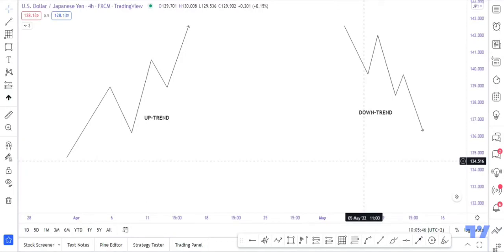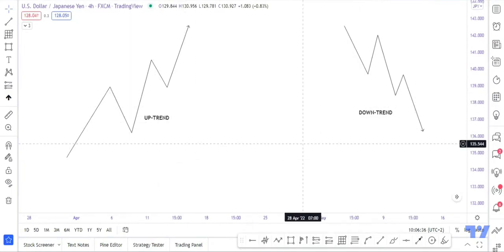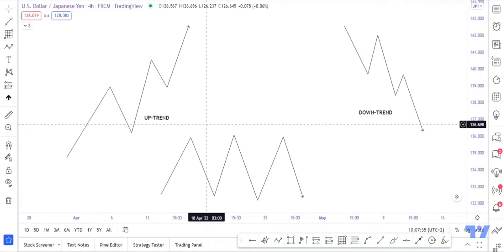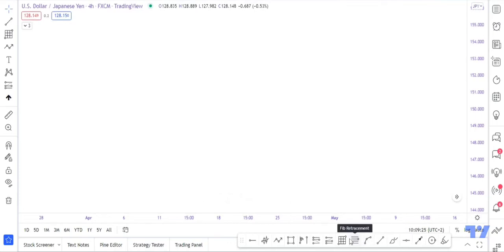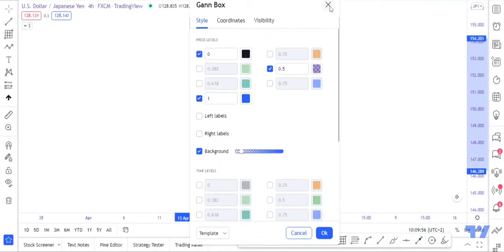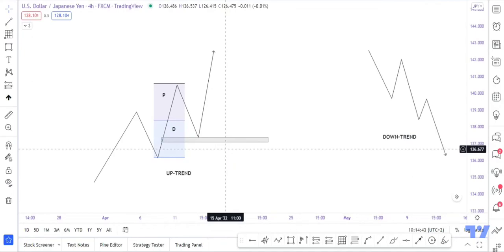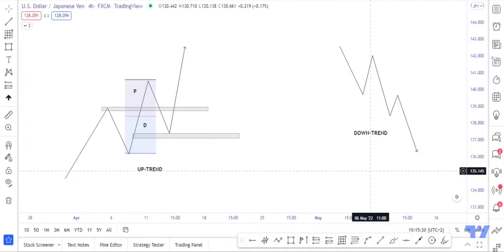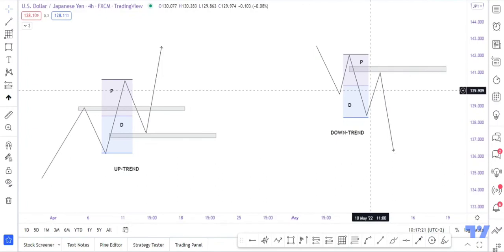HOW TO IDENTIFY PREMIUM AND DISCOUNT PRICING | Using the Gann Box tool (SERIES 1)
Hello Traders!

In this video, I'm going to explain how to identity premium and Discount pricing in the forex market by utilising the gann box tool on trading view

Follow me on Tradingview for Chart analysis and Forex forecast